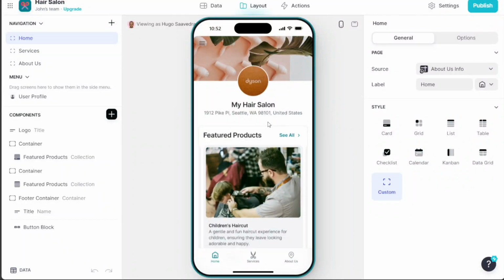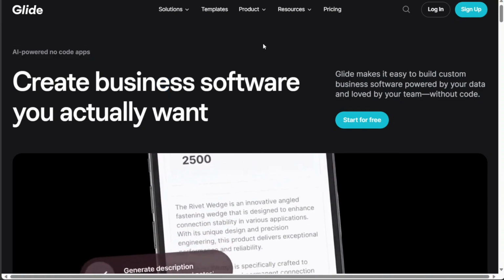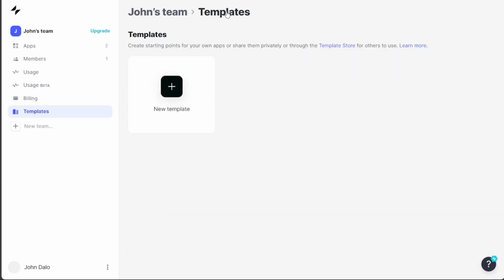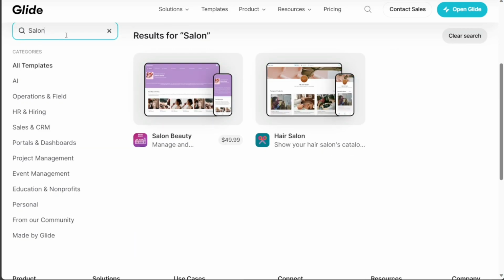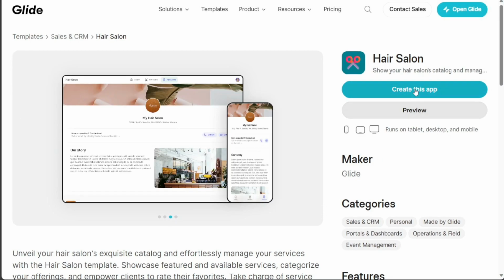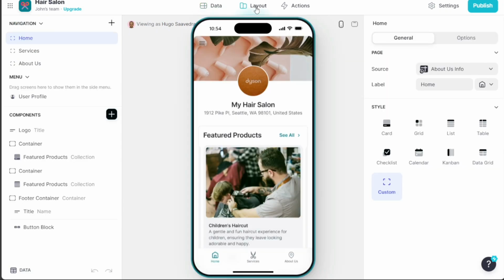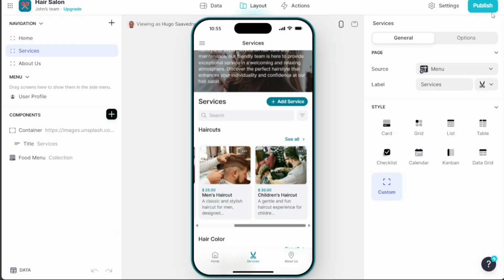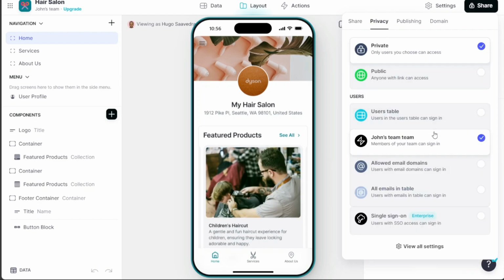How to build a Hair Salon app Without Coding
This is my video on How to build a Hair Salon app. I cover the most basic functions.